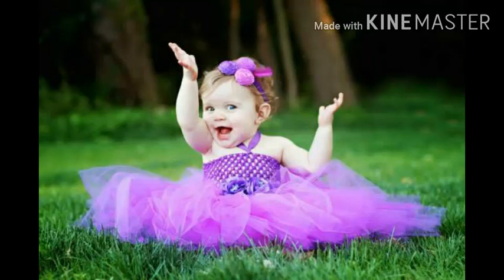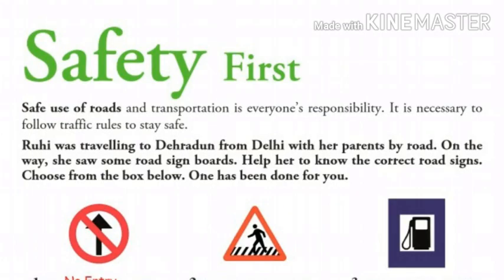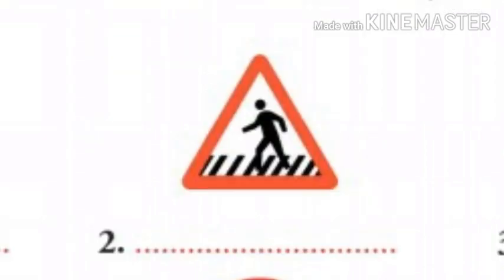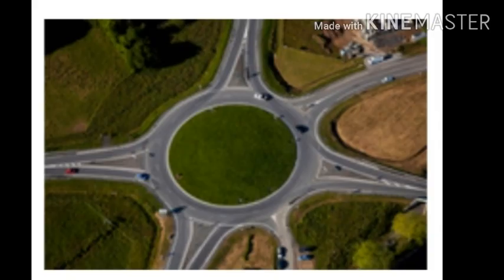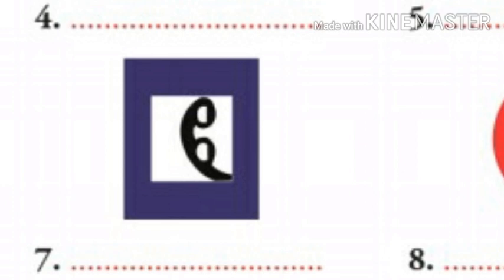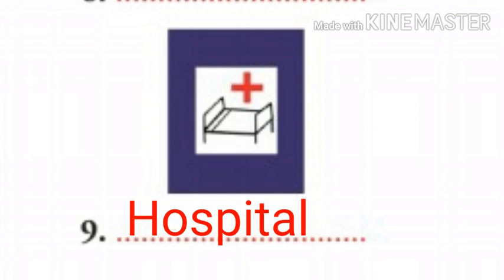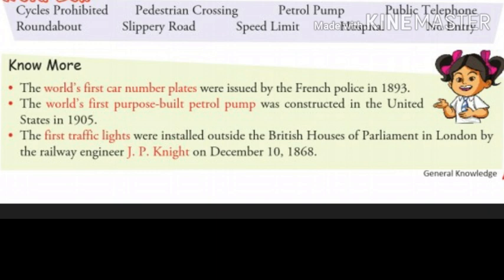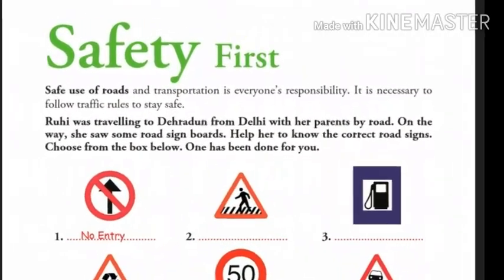CLASS IV G.K.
SAFETY FIRST